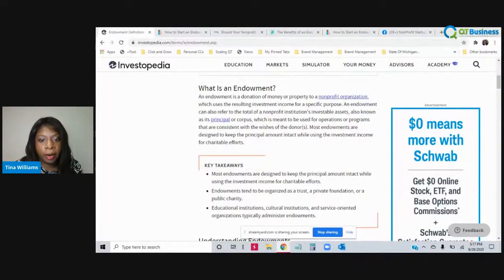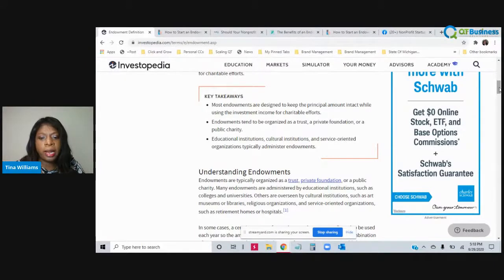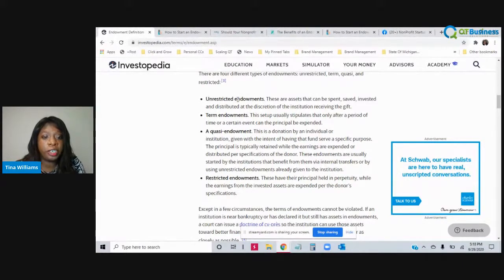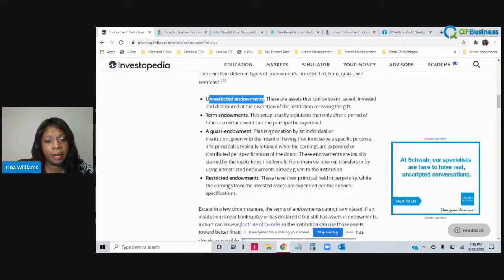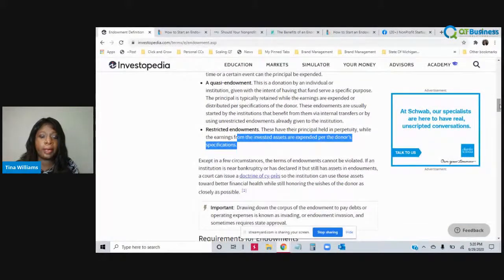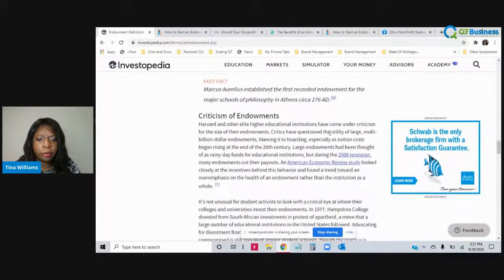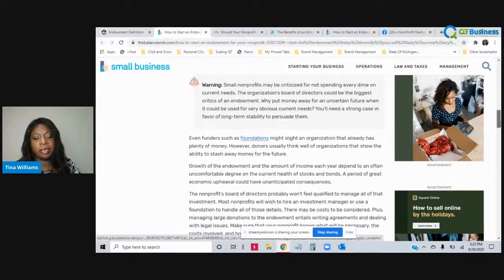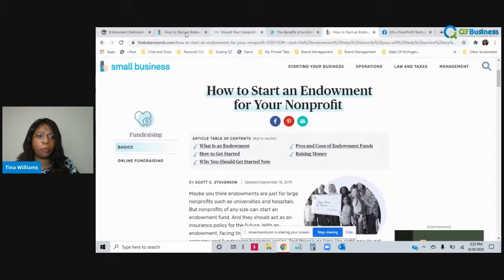Talk to Tina- 30 Things you can do with a 501c3 Tax Exempt Status- Endowments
What is an Endowment